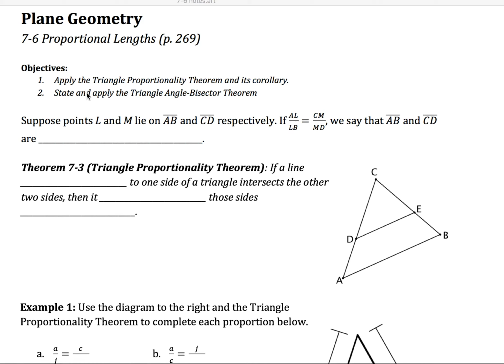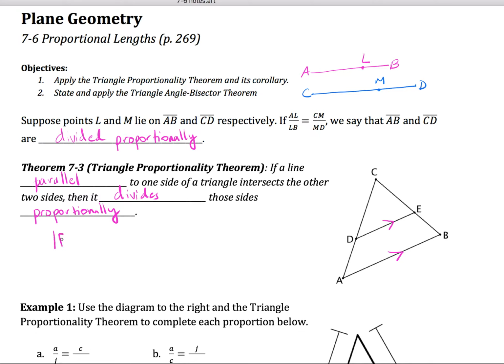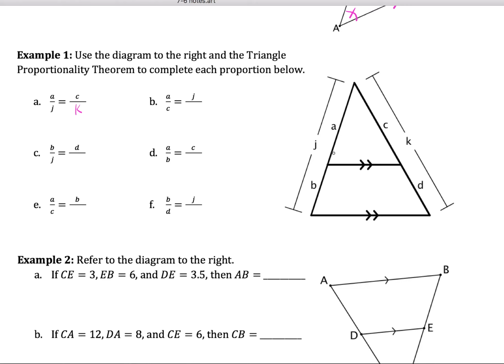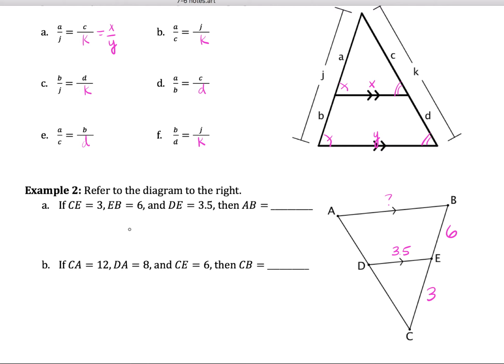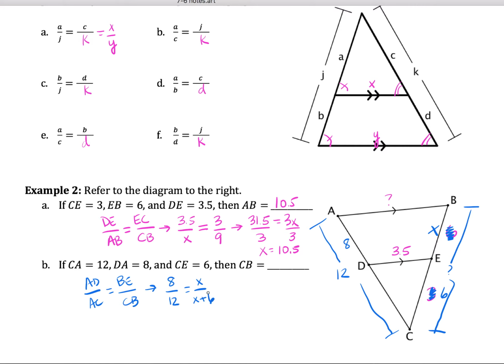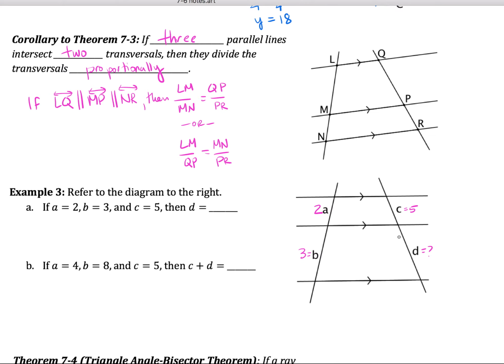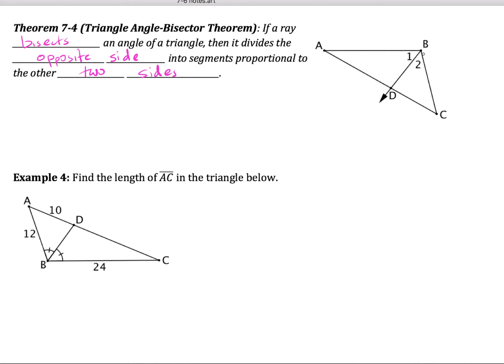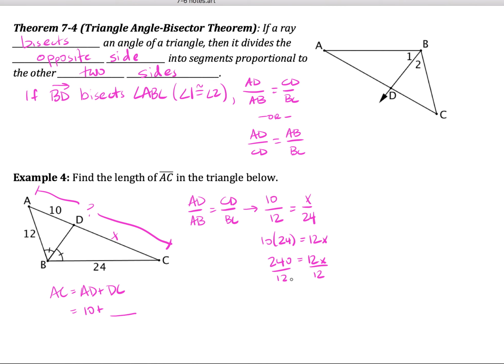7-6 Notes: Triangle Proportionality Theorems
Exploration of the Triangle Proportionality Theorem and the Triangle Angle-Bisector Theorem.